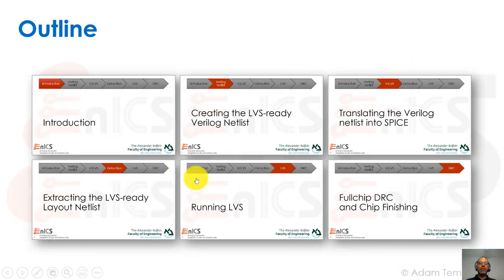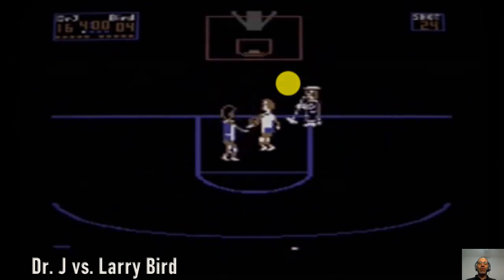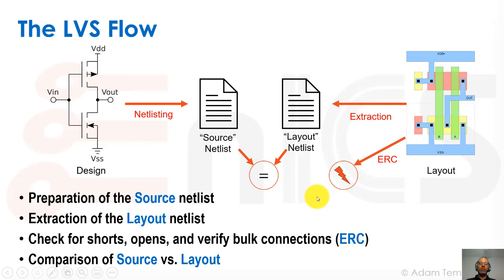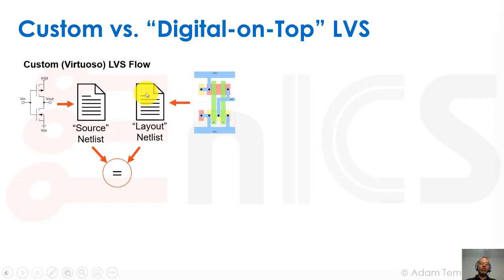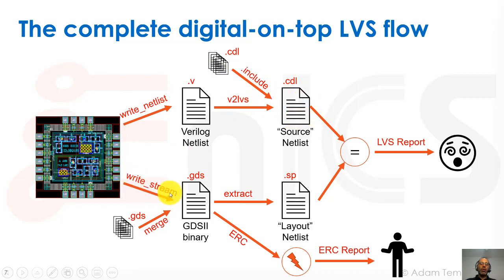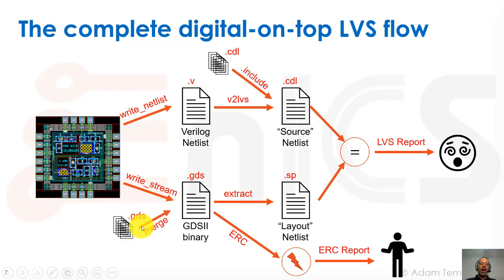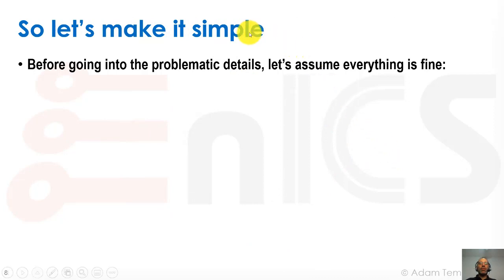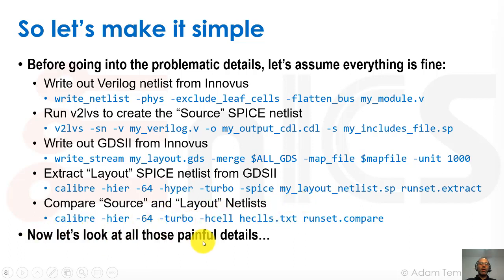Digital-on-top Physical Verification (Fullchip LVS/DRC) - Part 1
This is a 6-part lecture series on how to run physical verification, i.e., LVS and DRC, on a block created with a digital implementation flow (place and route). The first five parts of the lecture series is dedicated to the "digital-on-top" (a.k.a. "Fullchip") layout-vs.-schematics (LVS) flow and the final part overviews DRC and chip finishing.

The content of the lecture series is as follows:
Part 1: Introduction to Digital-on-Top LVS
Part 2: Creating the LVS-ready Verilog Netlist
Part 3: Translating the Verilog netlist into SPICE
Part 4: Extracting the LVS-ready Layout netlist
Part 5: Running LVS comparison
Part 6: Fullchip DRC and Chip Finishing

The lecture series is given by Dr. Adam Teman of the EnICS Labs Impact Center at Bar-Ilan University, based entirely on personal experience. The overview is demonstrated on a Cadence-based implementation flow (Genus+Innovus) with DRC/LVS running on Calibre tools. The designs shown in the demonstration are proprietary of BIU and no vendor or technology specific details are revealed.

Additional lectures by Dr. Adam Teman can be found or on my YouTube channel @AdiTeman .